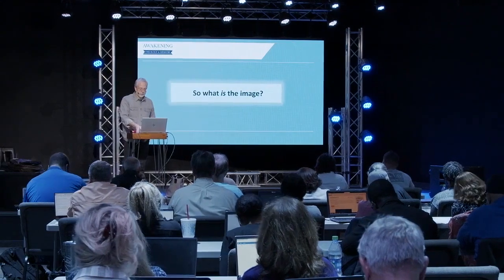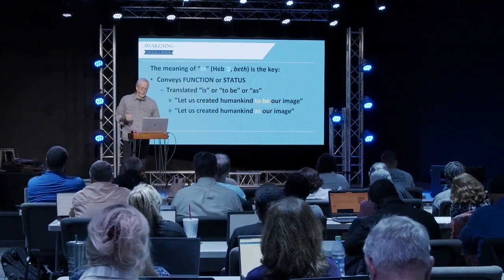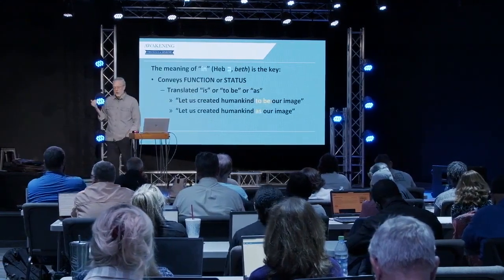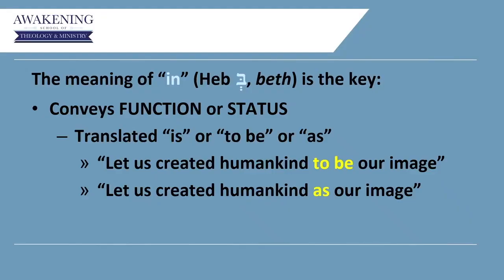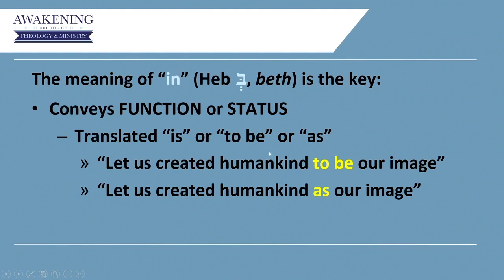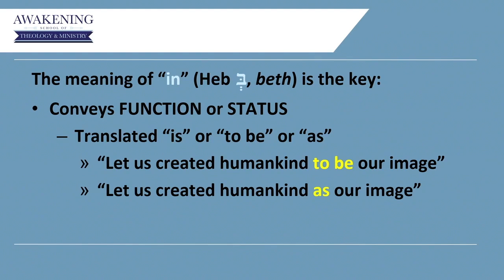Made IN the image of God | Unseen Realm 101 | Dr. Michael Heiser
In this clip from the course Unseen Realm 101, Dr. Mike Heiser breaks down the Hebrew meaning and importance of the word "in" in Genesis 1 verse 27. That seemingly small proposition denotes a role or function. Read it again. Do you see it differently?

Unseen Realm 101 is part one of a two-part online course based on Dr. Heiser's book, The Unseen Realm: Recovering the Supernatural Worldview of the Bible, and includes unique content you can't get anywhere else. Topics like:
- The concepts of cosmic geography, divine council, imaging God, sacred space, and believing loyalty.
- God’s vision for a supernatural and natural family on earth.
- Supernatural evil and rebellions from the perspective of the ancient biblical writers.
- How the doctrine of salvation is consistent between the Old and New Testaments.